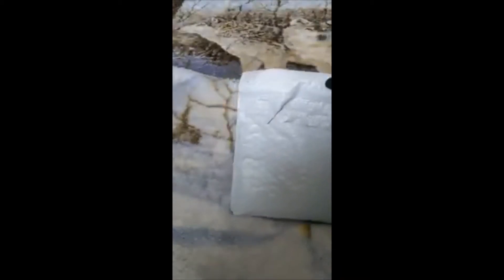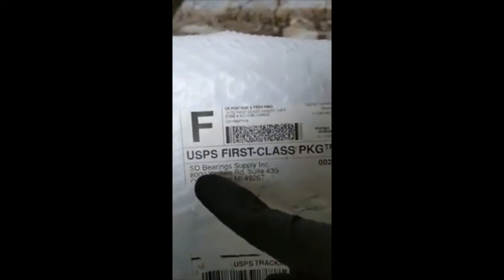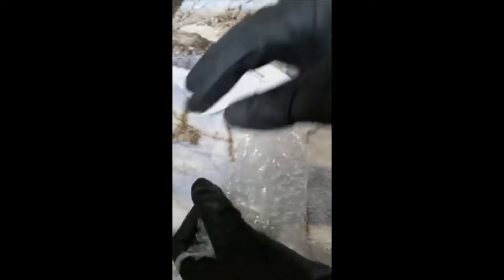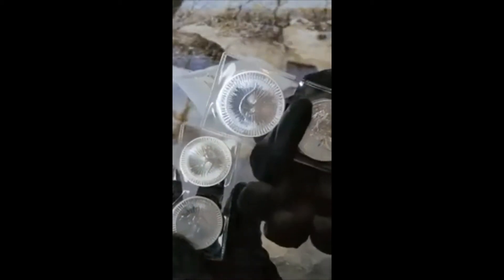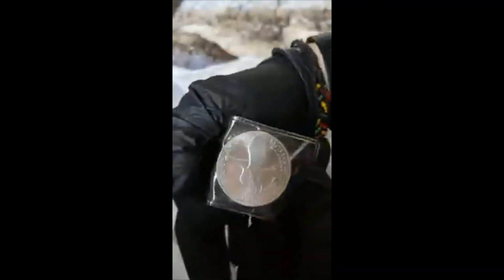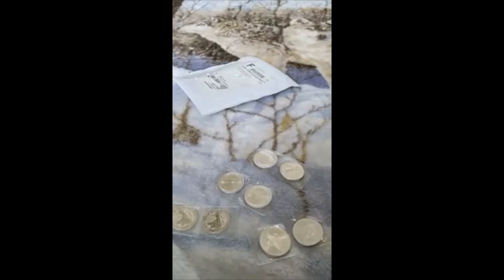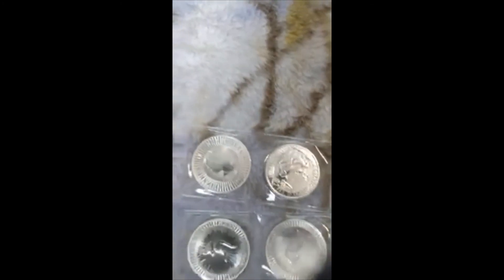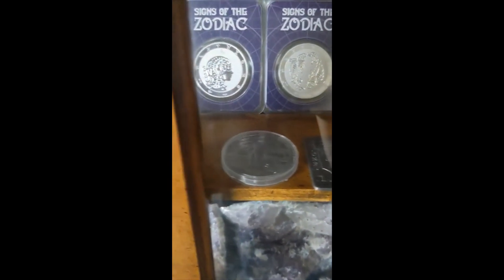unboxing silver coins from SD Bullion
I recently bought a package from SD Bullion. Lets open it up and find out what's inside!
P.S. sorry about the quality, i had to edit on my laptop and it definitely downgraded the quality 100%.